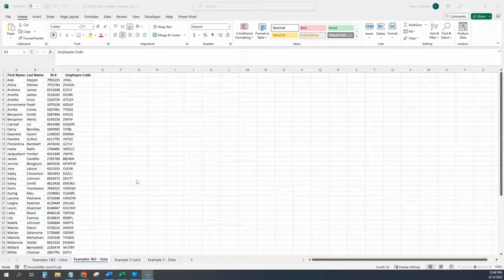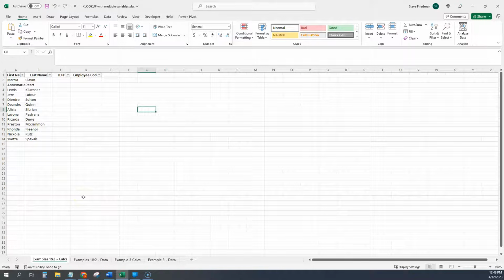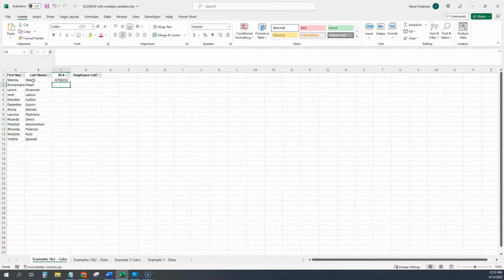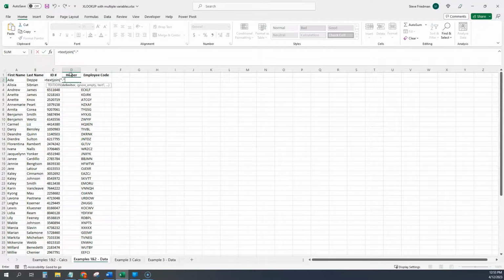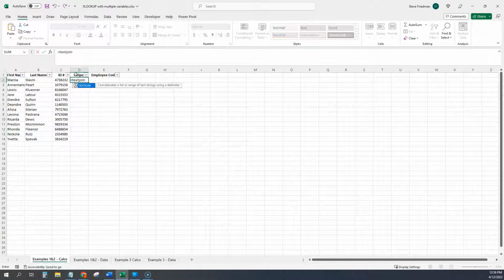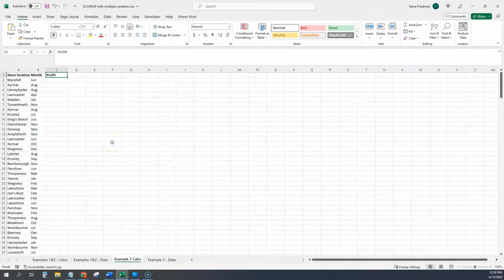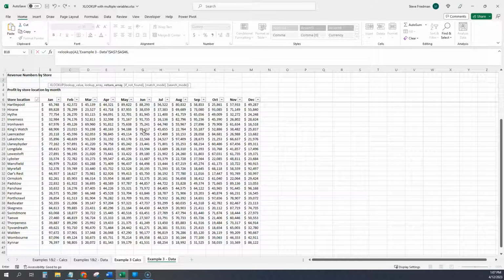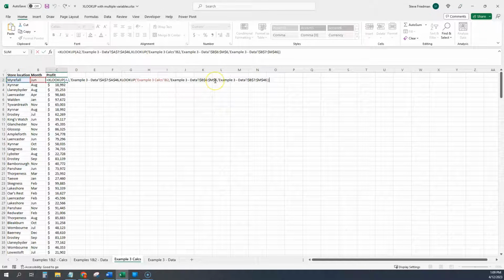How to do an XLOOKUP with multiple variables / criteria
XLOOKUP is one of the most useful functions in Excel. But it doesn't work with multiple variables. Here I should you some workaround so that you're able to use multiple variables/criteria in your lookup.

Newsletter for free tips on using Excel to make your life easier